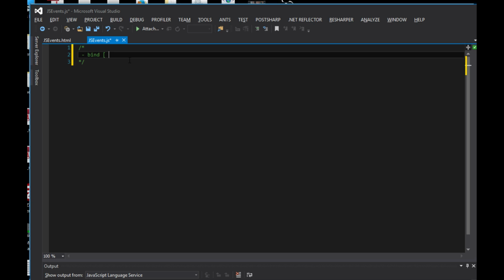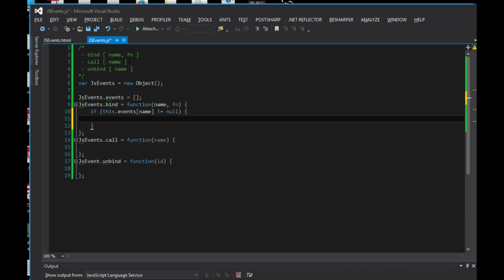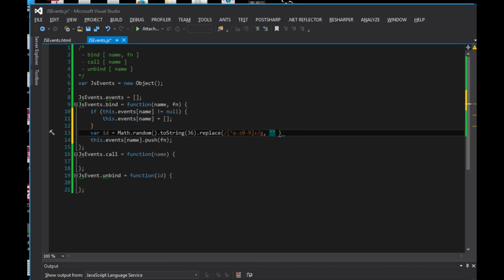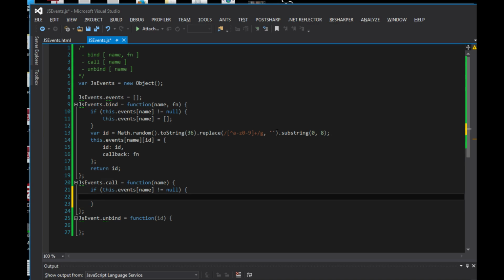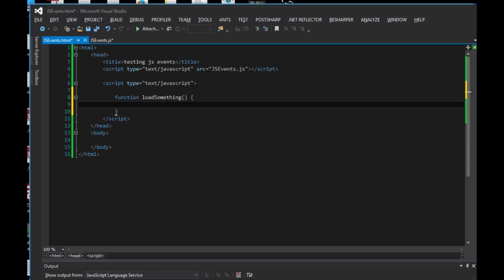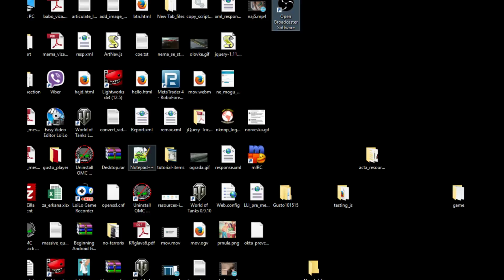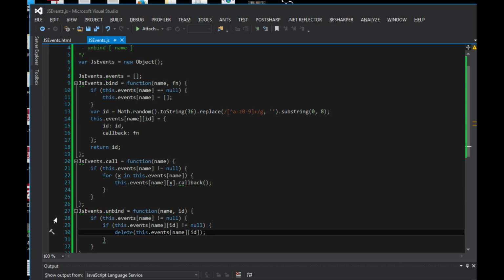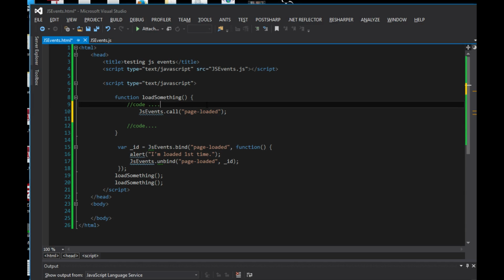JavaScript - custom events, why and how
I had one task recently, to append logic of some JS functionality for certain projects without breaking JS file, so I've created JsEvents to handle this with care. Watch the video and I hope it will help you.